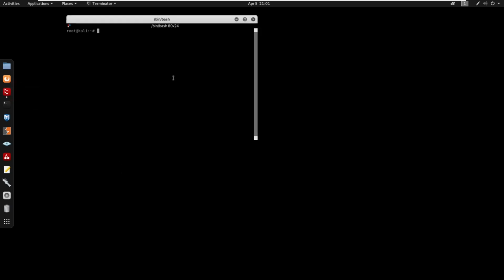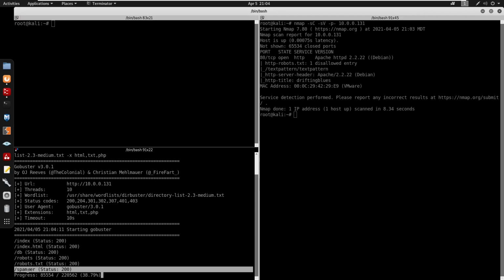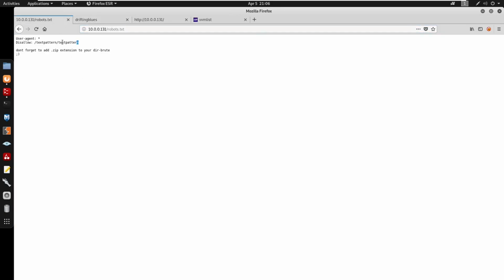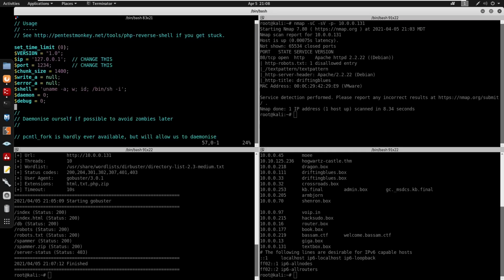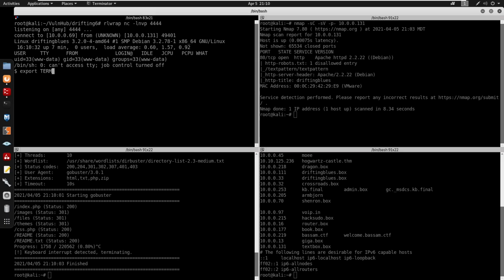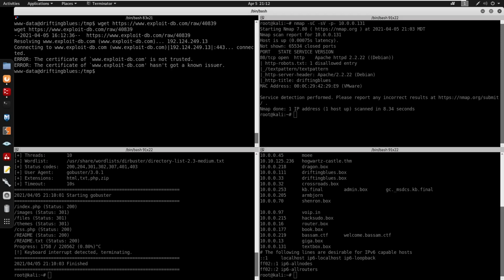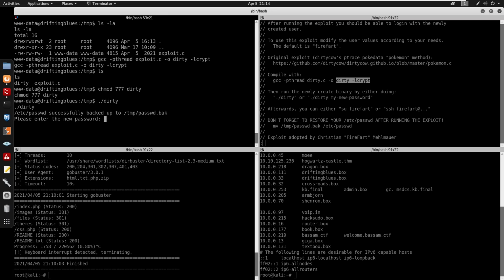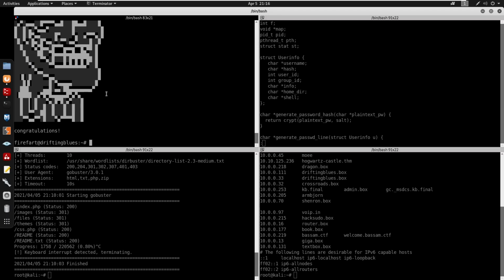VulnHub - DriftingBlues: 6